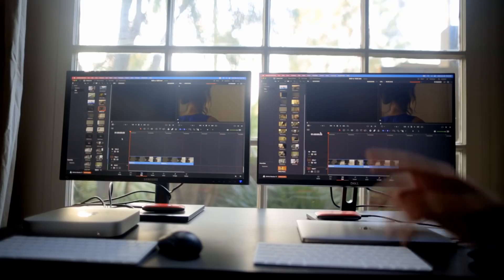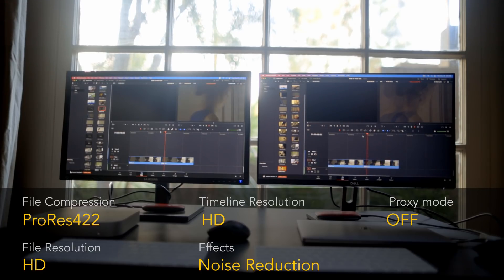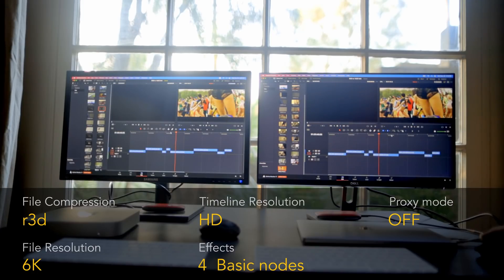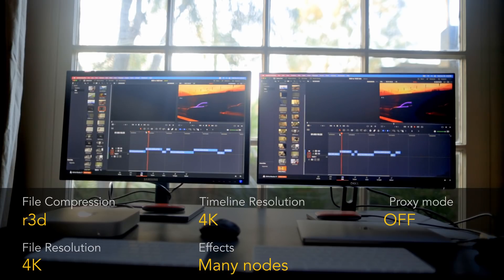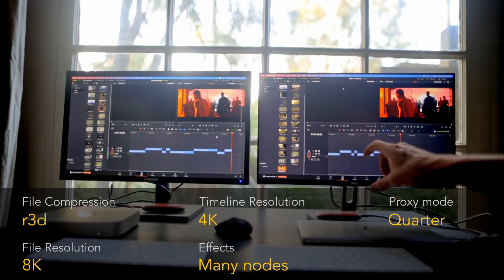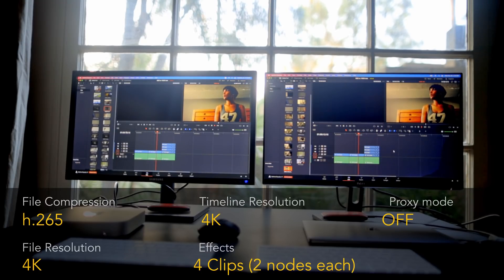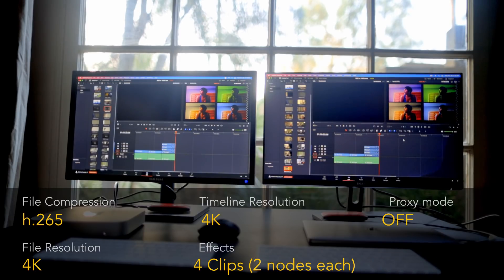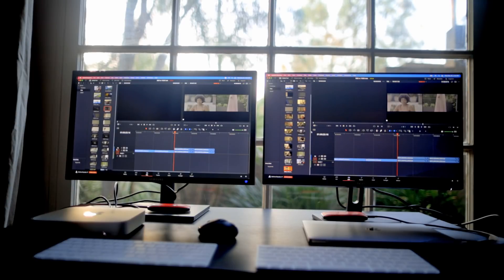DaVinci Resolve on M1 Mac 8GB vs 16GB - This Will Surprise You